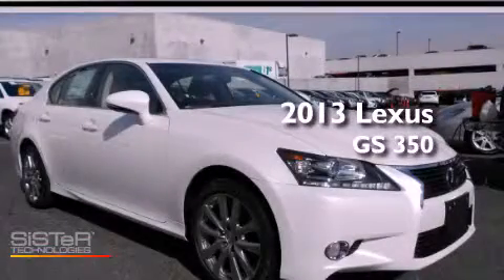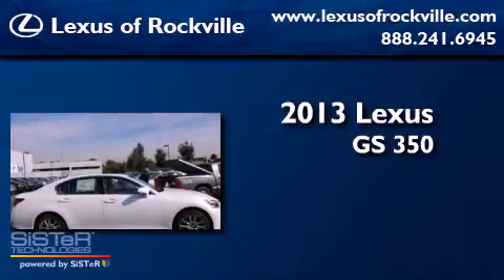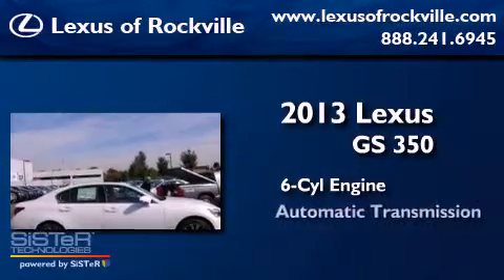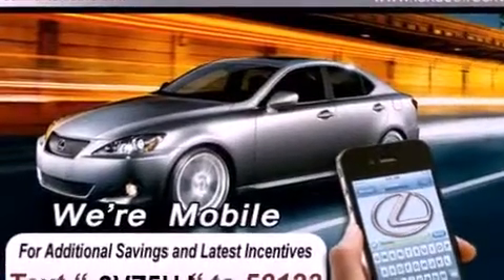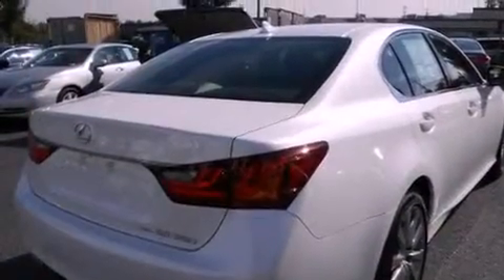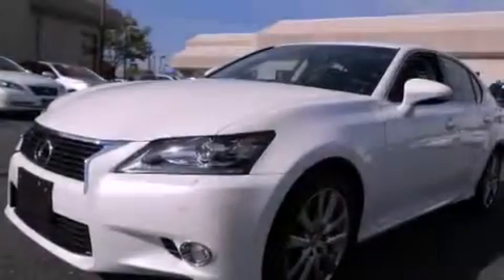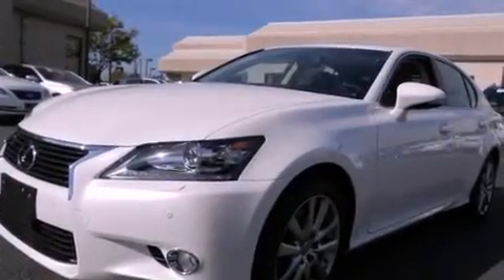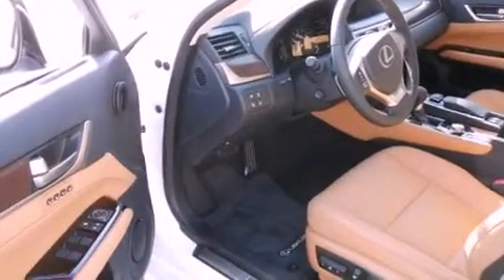2013 Lexus GS 350 Rockville MD 20855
Year : 2013
 Make : Lexus
 Model : GS 350
 Engine : 3.5L V-6 cyl
 Trans . : 6-Speed Automatic

 Miles : 49

 15501 Frederick Road.

 2013 Lexus GS 350 Rockville MD